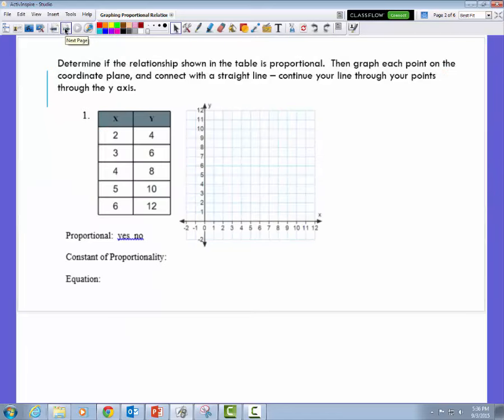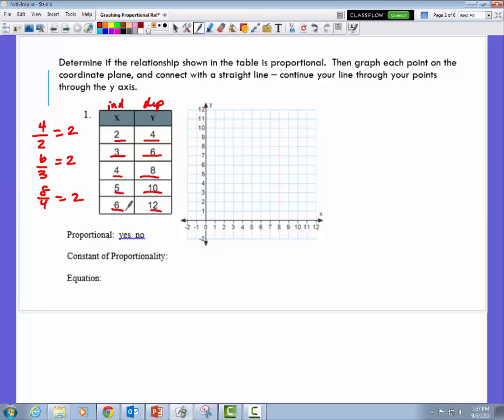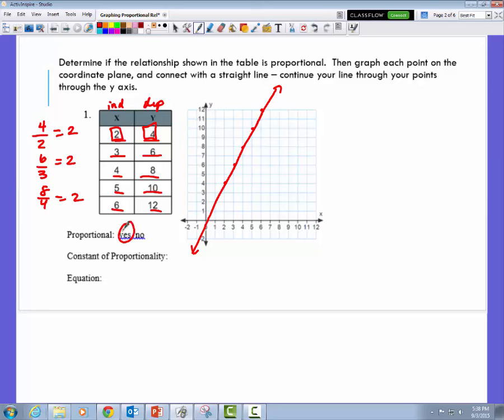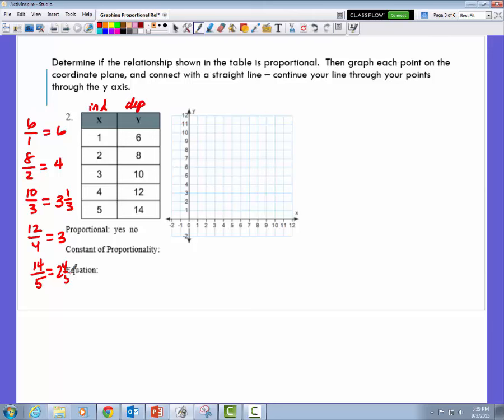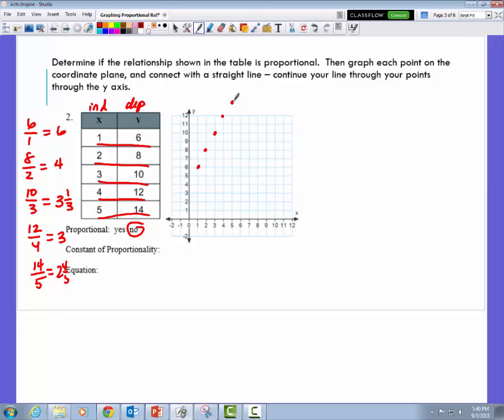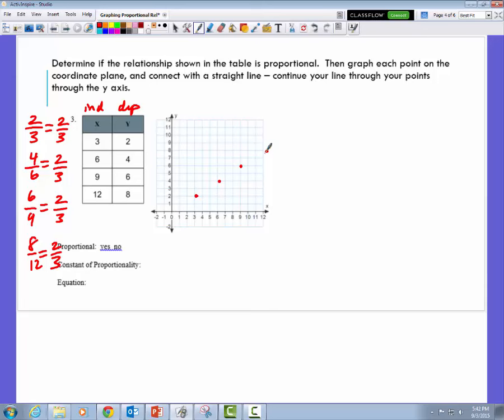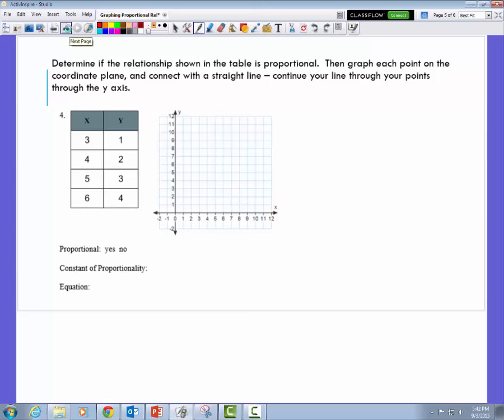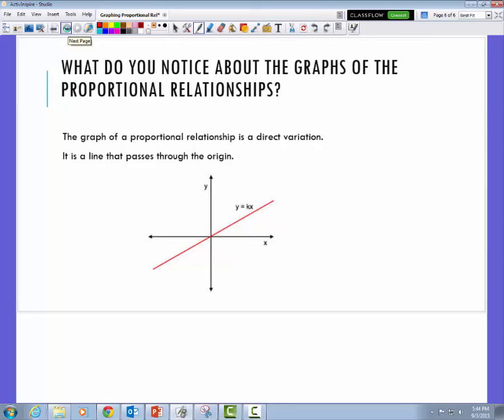Graphing Proportional Relationships Notes